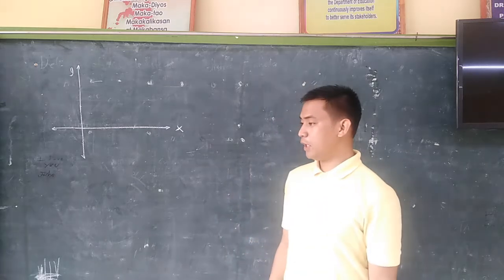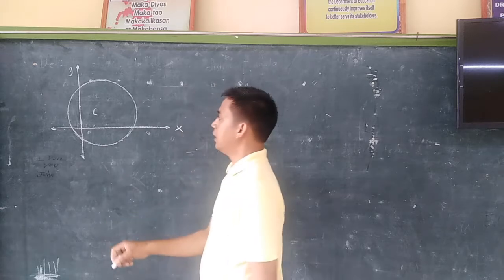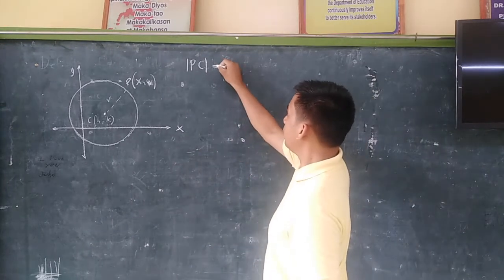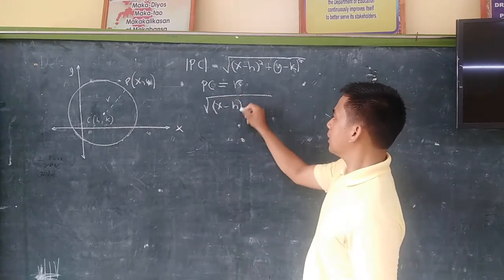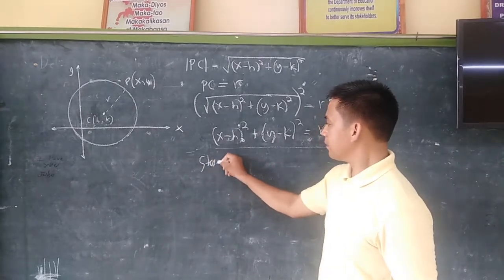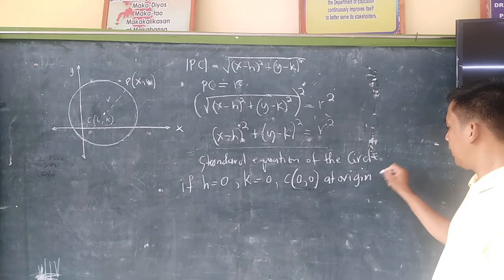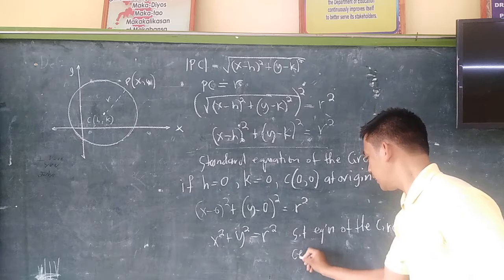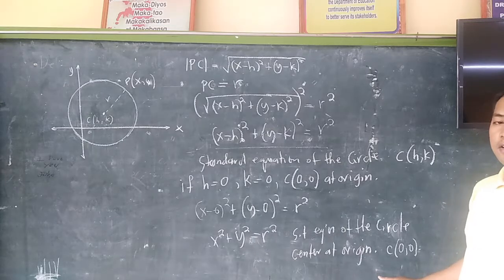Deriving the Equation of a Circle (Binisaya Version)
Hello everyone welcome to Jeramil Redoble Math Tutorials.
In this video I share about how to derive the equation of a circle binisaya version using the analytic concepts of points and the distance formula. This is intended to aid you in your Pre-calculus class.

here is on how to identify the center and radius of a circle given some properties.